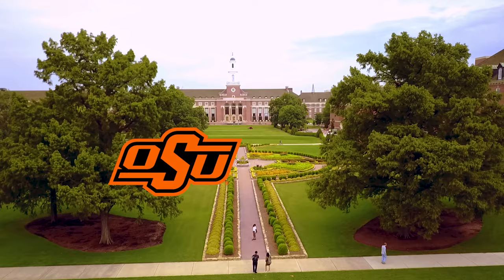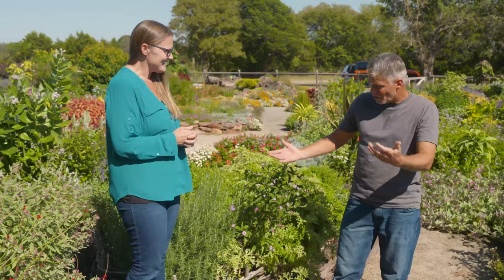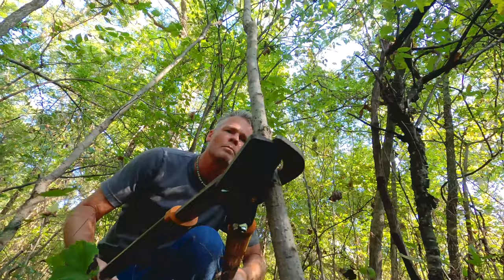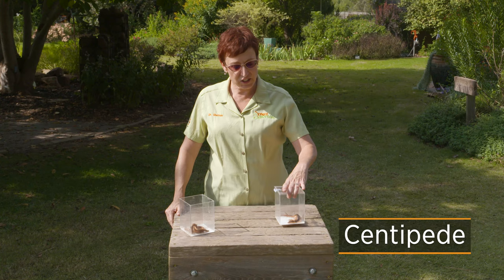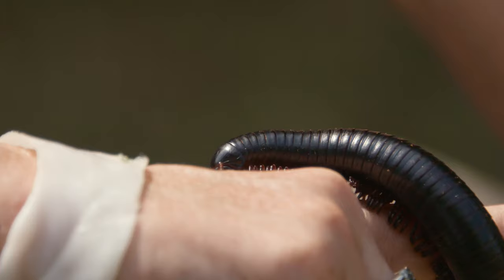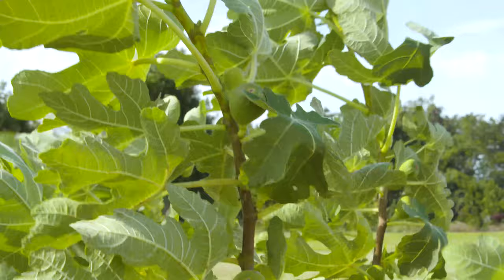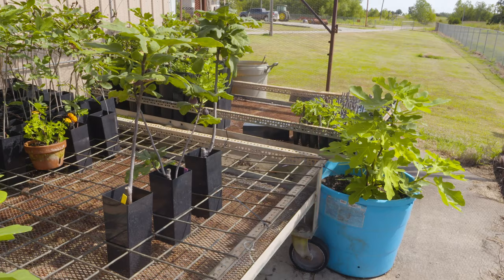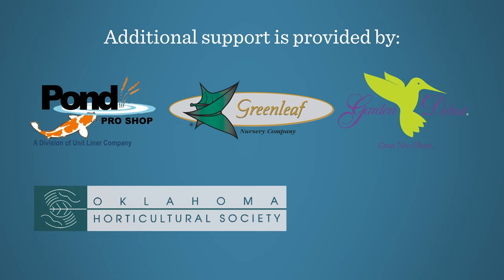Oklahoma Gardening Episode #4816 (10/16/21)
0:00 Welcome to Oklahoma Gardening!
1:17 Lantana
Host Casey Hentges shows us a colorful flower that is full of blooms in the fall. The Luscious® CitronTM Lantana is perfect for butterflies and other pollinators that come through this time of season.

3:50 Wattle Fence
We visit the local Bustani Plant Farm and talk with owner, Steve Owens, for tips and ideas related to the wattle fence he has incorporated into his demonstration garden.

11:24 Millipede vs Centipede
What is the difference between a millipede and a centipede? Extension Specialist and Director of Insect Adventure, Andrine Shufran, shows us how a millipede and a centipede are completely different even though both are considered arthropods.

16:20 Figs
We travel to the fruit orchard at the Cimarron Valley Research Station in Perkins where we meet up with Becky Carroll, Extension Fruit and Pecan Specialist, who gives us some in-depth information about growing figs in central Oklahoma.

Questions?